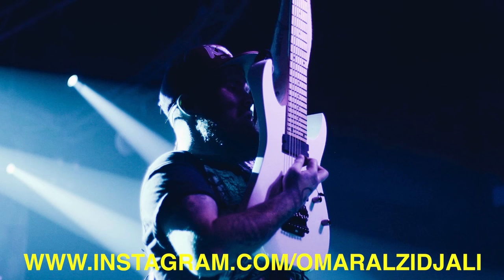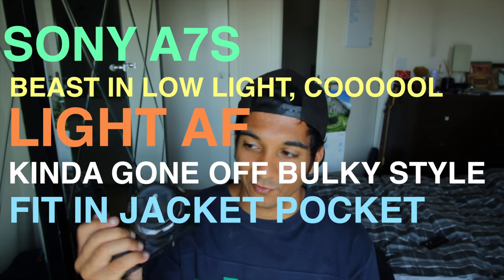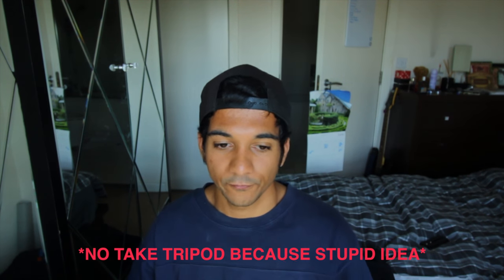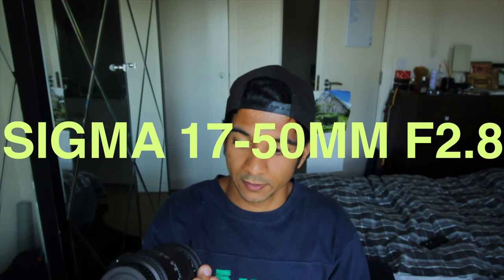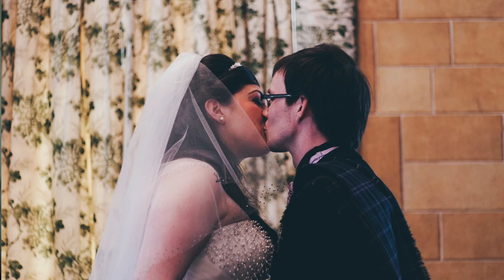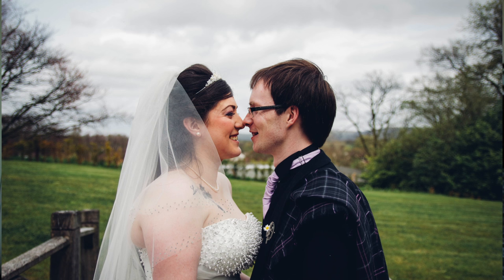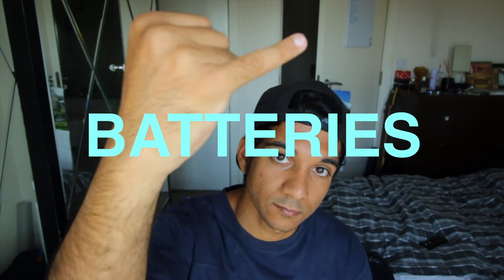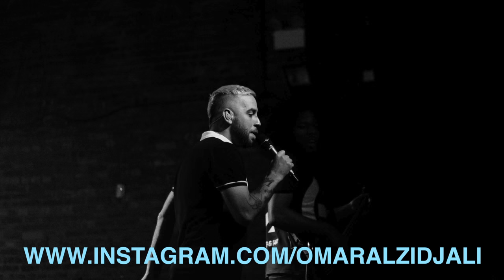Wedding Photography Tips - My First Time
A few tips for whoever is stepping foot in the wedding photography world.